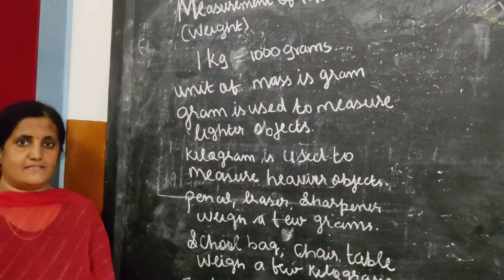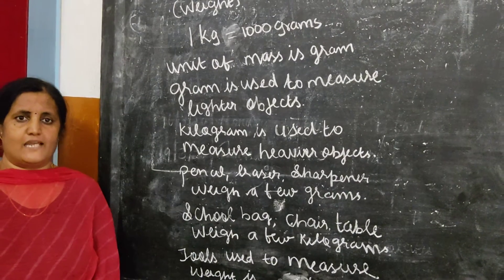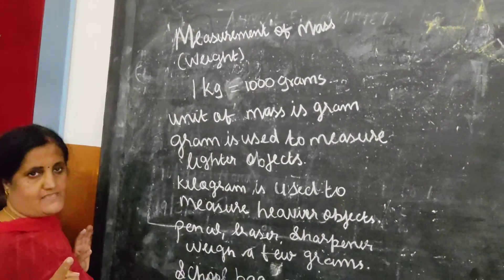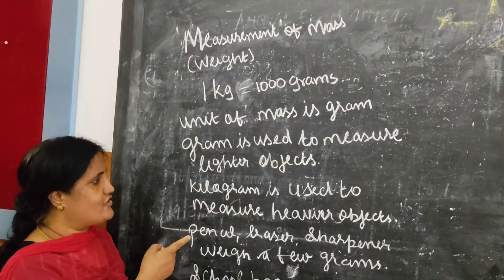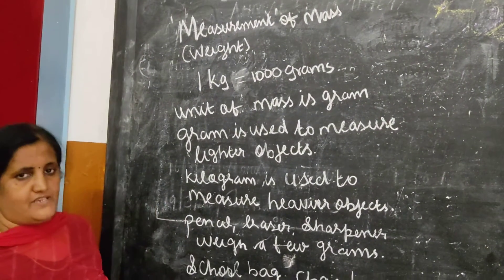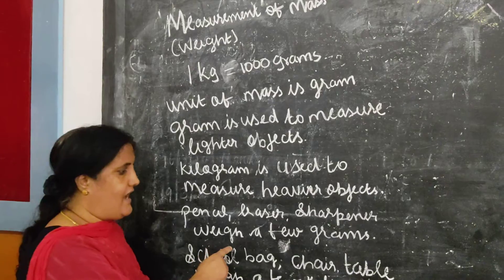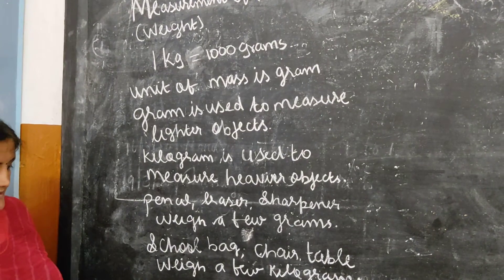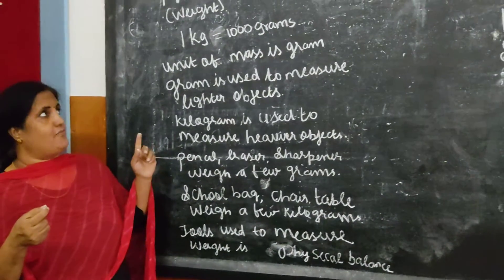18 November 2020